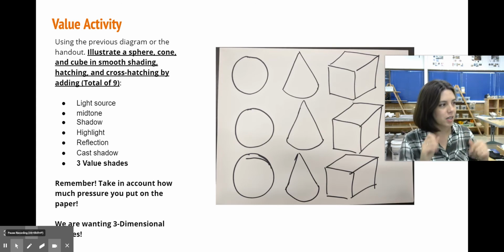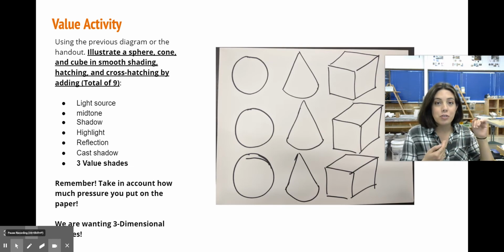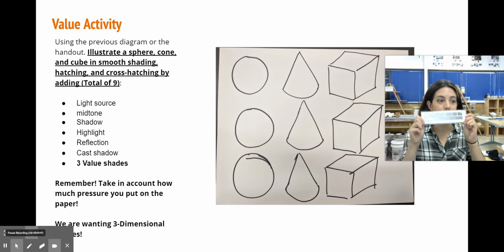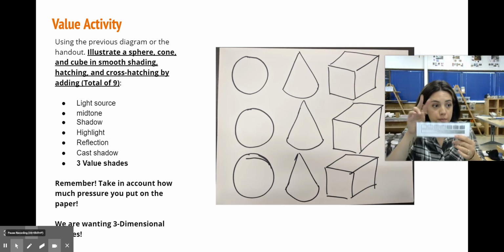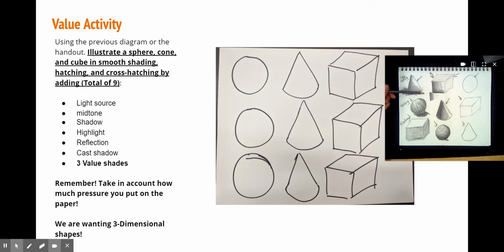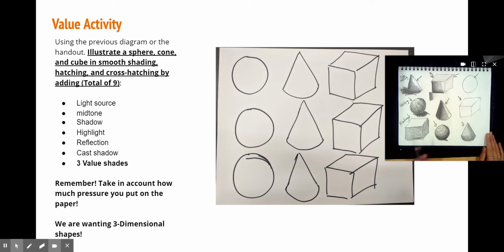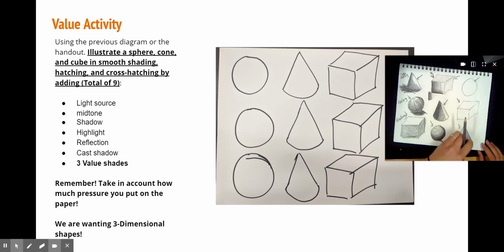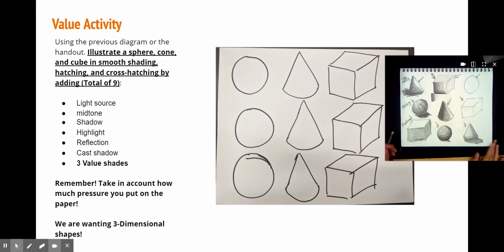Sept.28th-Sept.29th_MiniProject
This is the Mini-Project we completed during Sept. 28th-Sept.29th on Monday and Tuesday for both A/B Days.